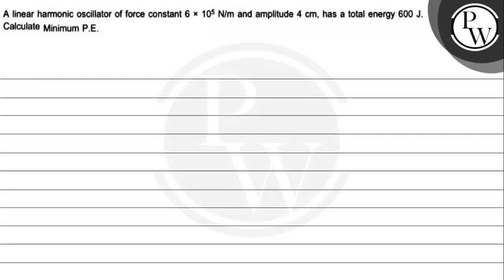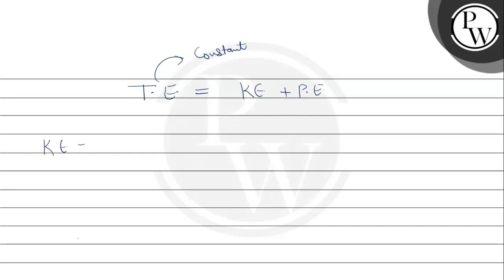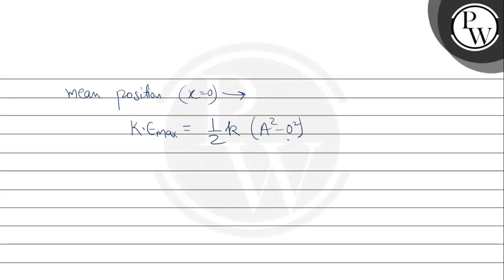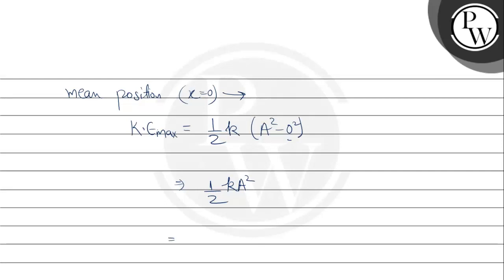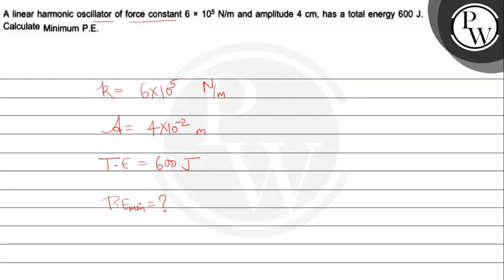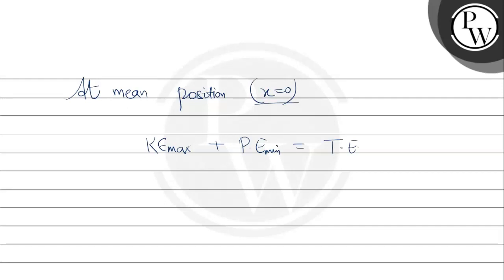A linear harmonic oscillator of force constant 6×10 power 5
and amplitude 4 cm, has a total energy 600 J

Physics syllabus class 11th cbse
Neet Physics kota
Neet Physics one shot
neet physics crash course
Neet physics lectures
neet answers
neet important Question
neet.nta.nic.in
neet answer key
neet official
Important neet solutions
nta neet exam
neet ug entrance exam
neet website
neet ug exam
anurag tiwari unacademy
Pwians
Pw motivation
Pw important
Physics Wallah Private Limited is an Indian educational technology company headquartered in Noida, Uttar Pradesh. It was founded by Alakh Pandey and Prateek Maheshwari
Alakh Pandey

THANK YOU SO MUCH FRIENDS FOR THE WONDERFUL WISHES 🤩🤩